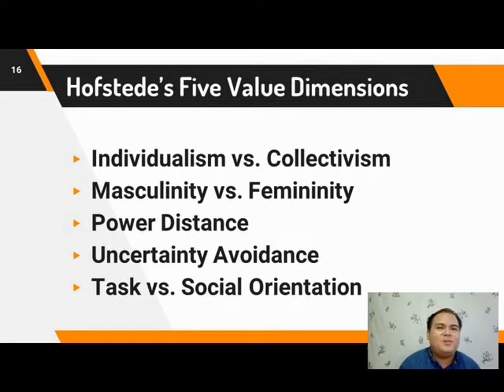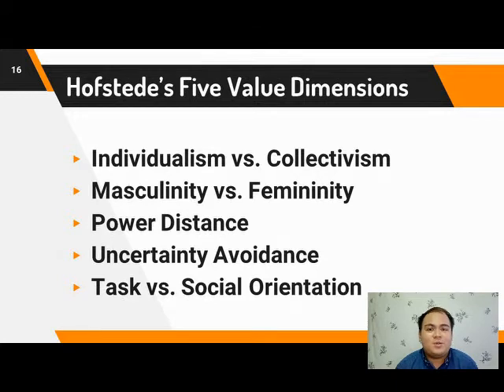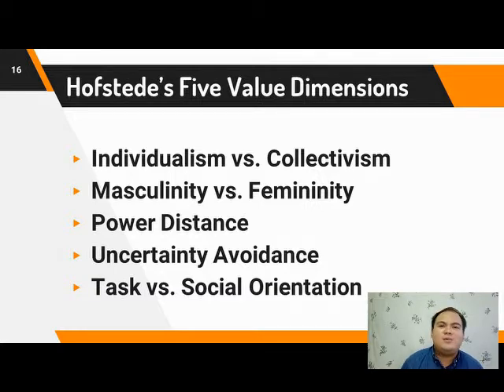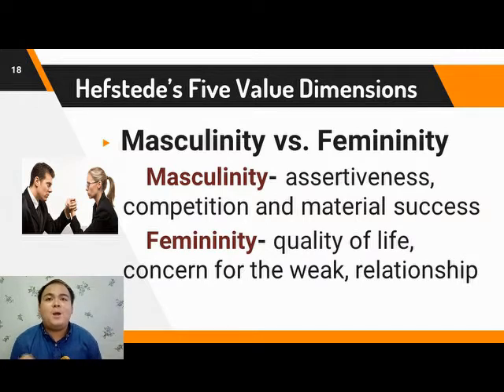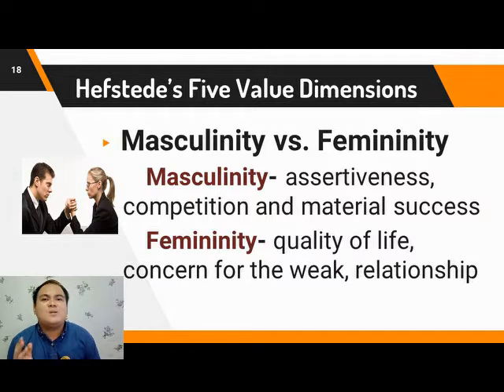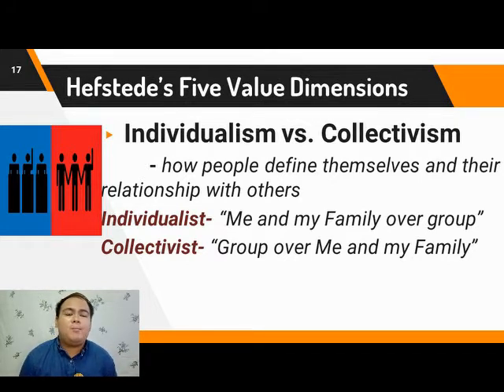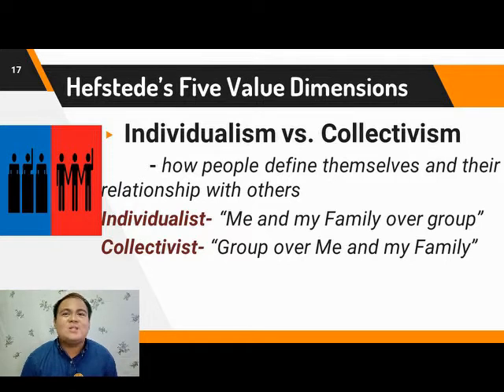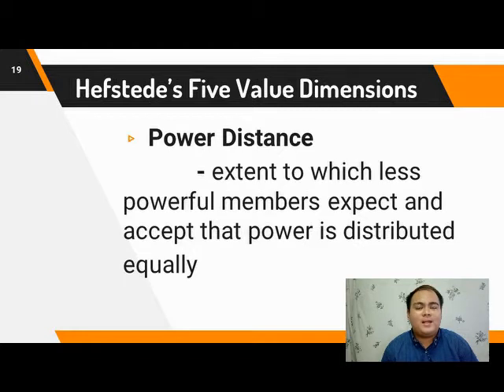Hofstede Dimension of Culture + Intercultural Competence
This video discusses Dr. Geert Hoftstede's famous significant work and its implications in intercultural communication. The video also defines hate speech and "othering", which are common barriers in communicating.

Featured video is from Momondo DNA journey